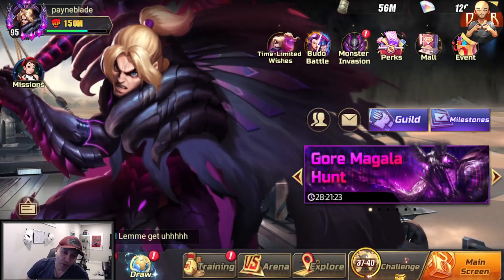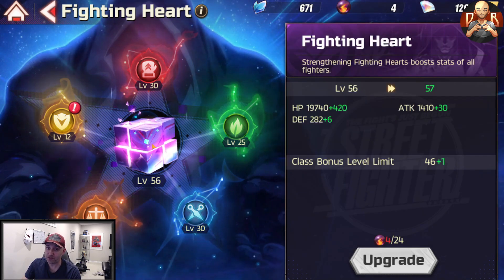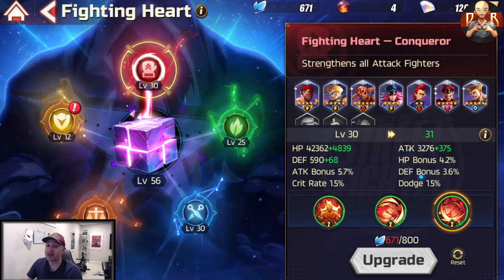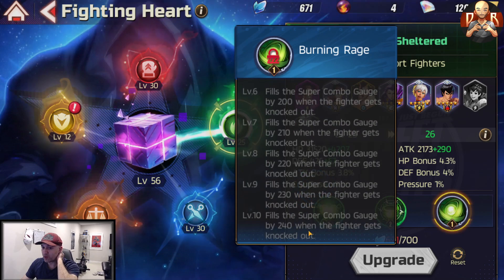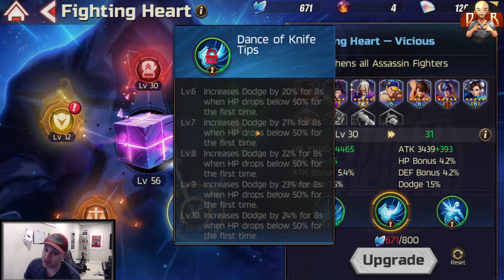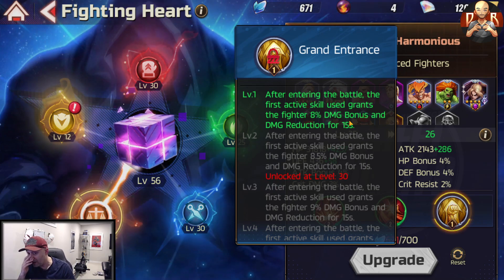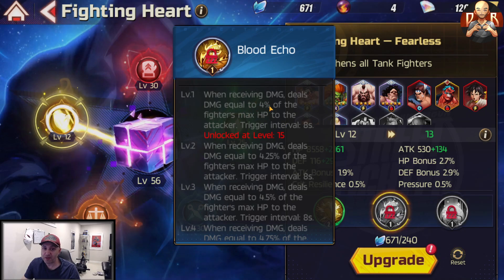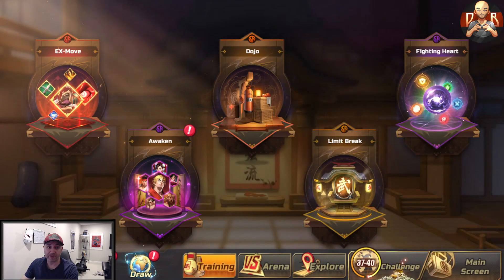[SF: Duel] - Fighting Heart feature full explained! How to acquire gems and what to level & Why.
PLEASE NOTE: THIS WAS RECORDED BEFORE T. CAMMY AND S. POISON. They do not affect the order in any way.

A guide to everything related to the Training feature "Fighting Heart". One of the best ways to gain power for your roster but be wary on what you level. Full explanation inside.